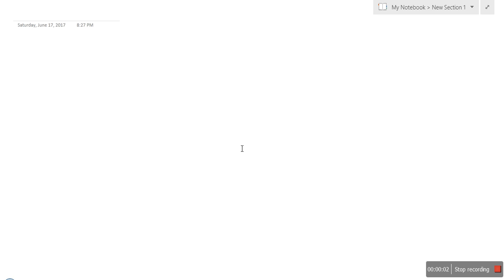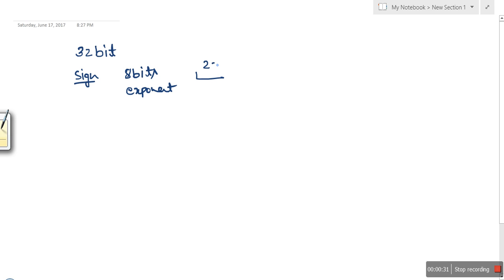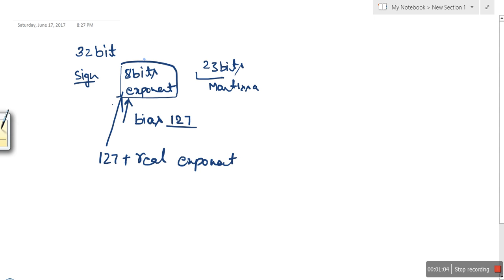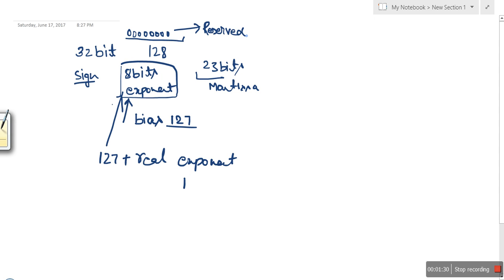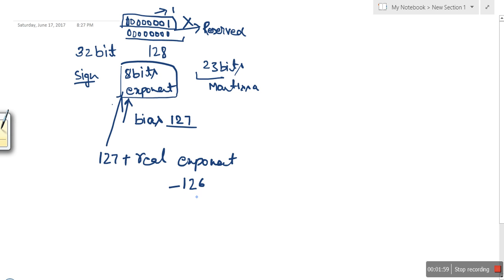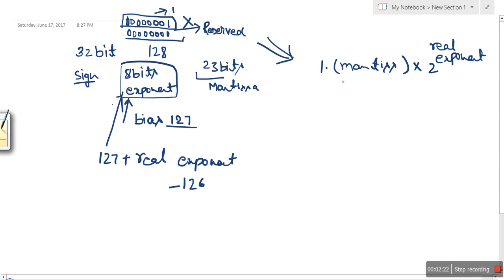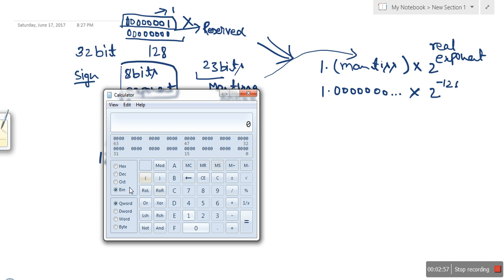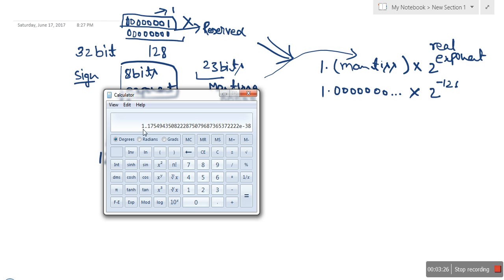How to Calculate Smallest Float Value in IEEE 754 Standard [Single Precision]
This video will show you process to compute smallest value in ieee 754 standard [single precision]